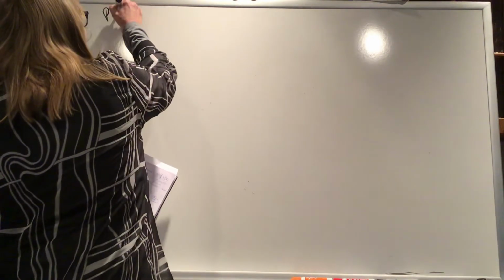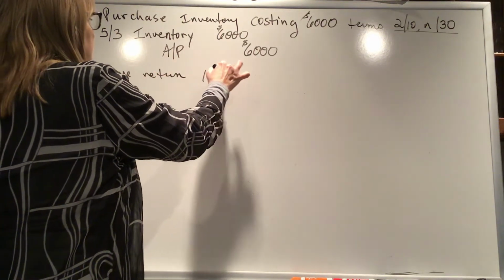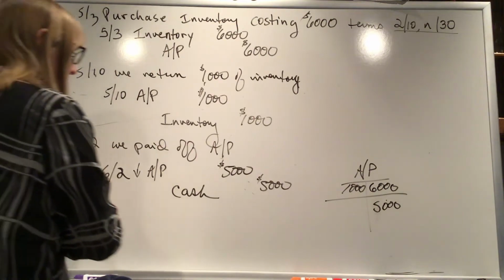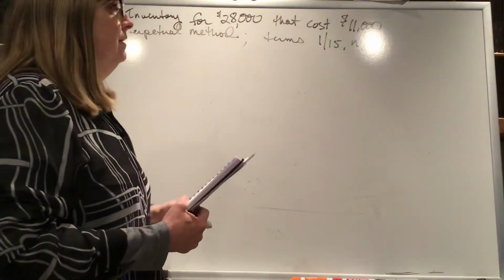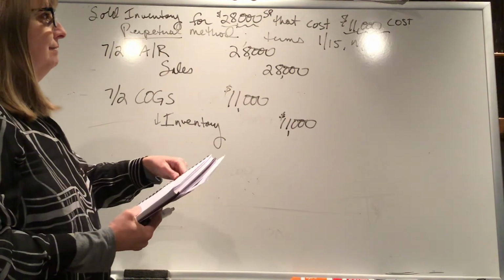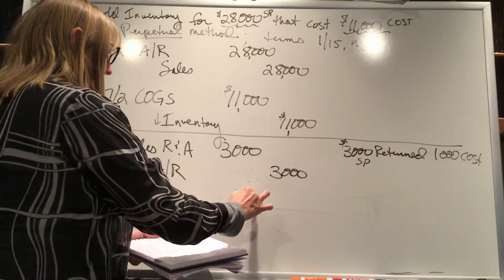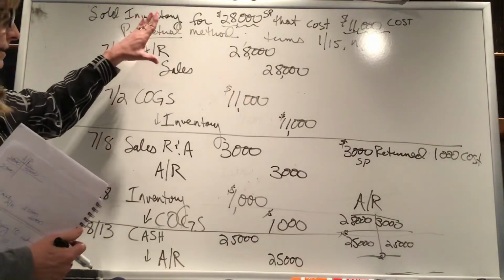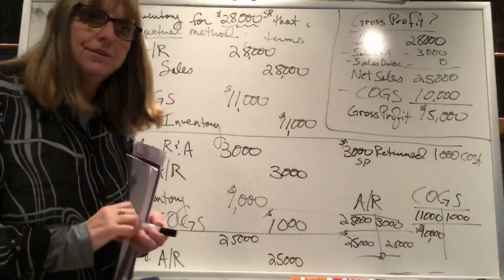April 15, 2020